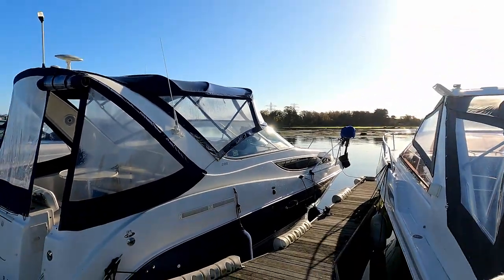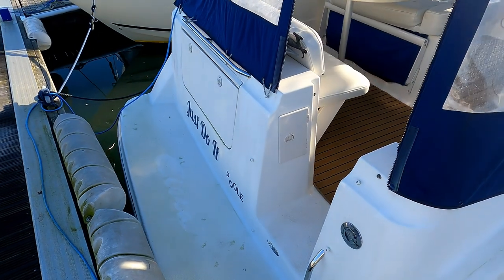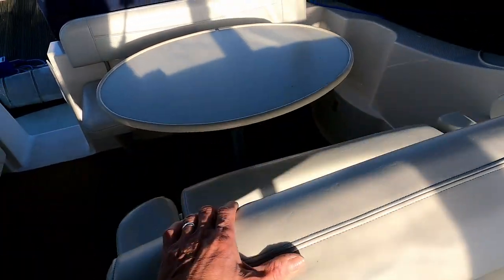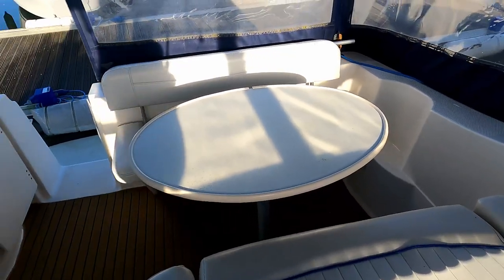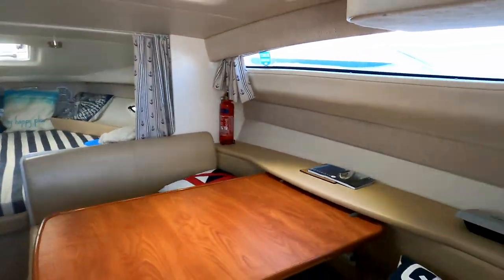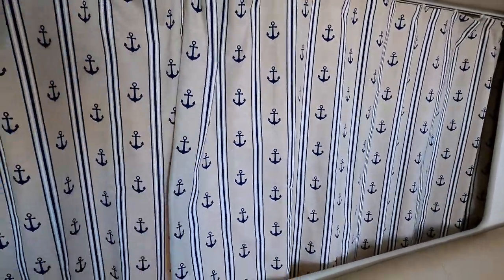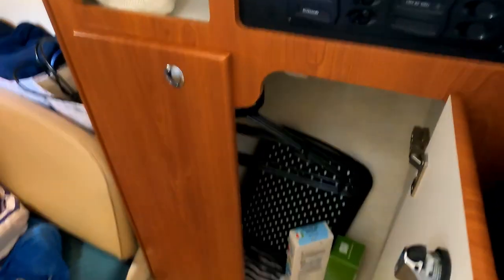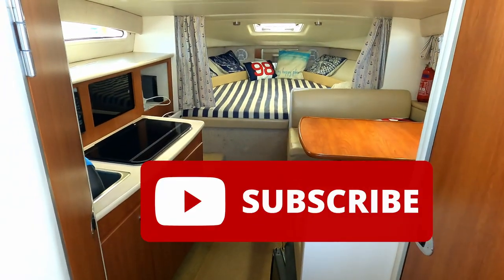Bayliner 285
It's easy to see how they sold so many of these brilliantly packaged Bayliner boats over the years.